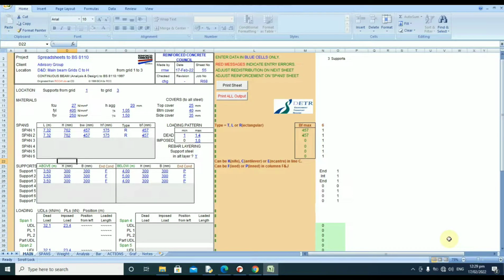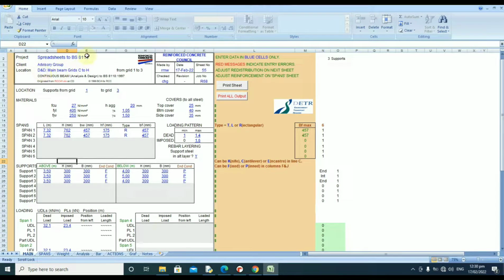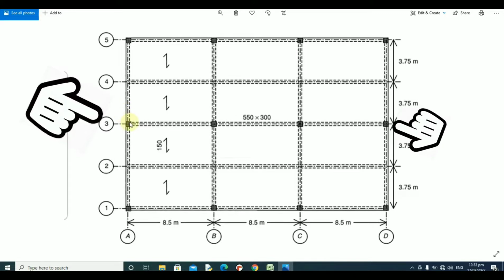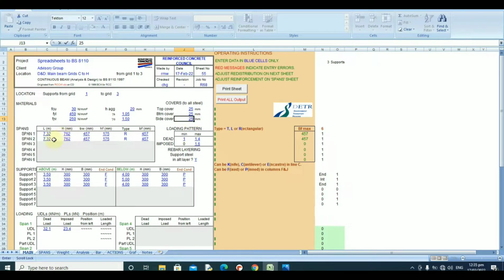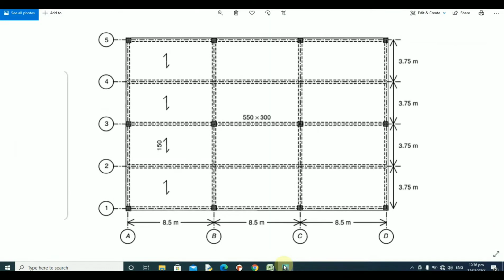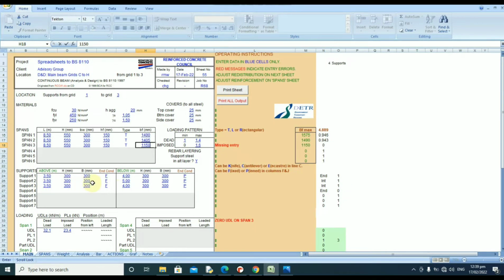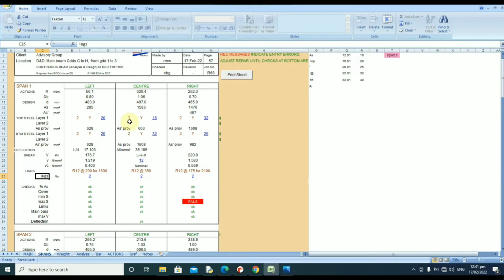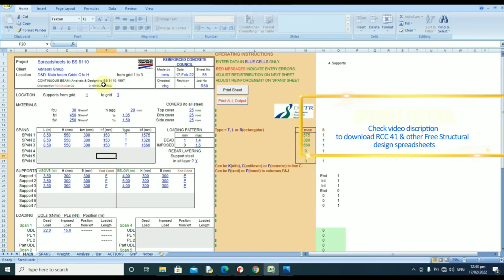Design of Continuous Reinforced Concrete Beams Using RCC Excel Spreadsheets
How to design a reinforced concrete continuous Beam to be 8110